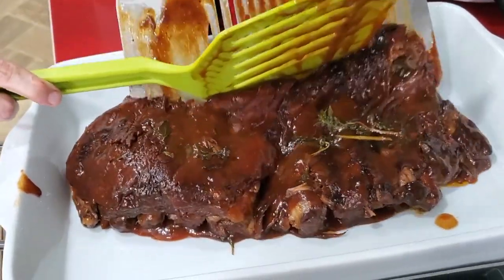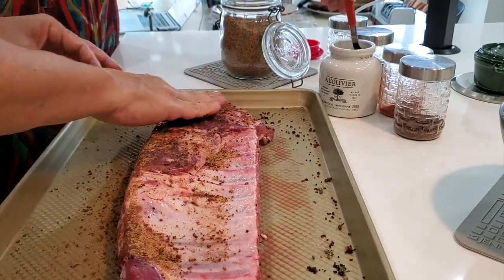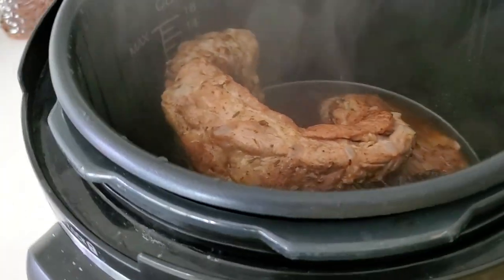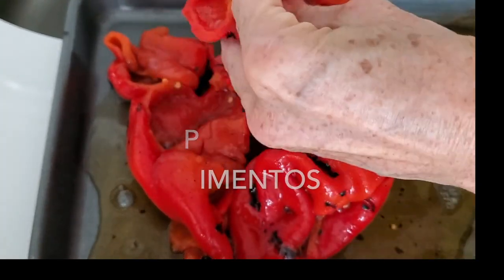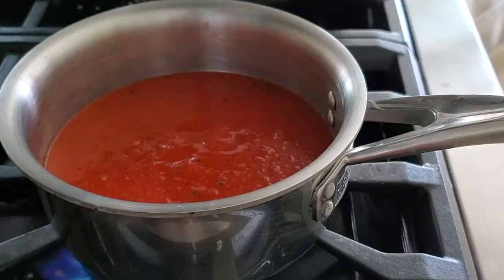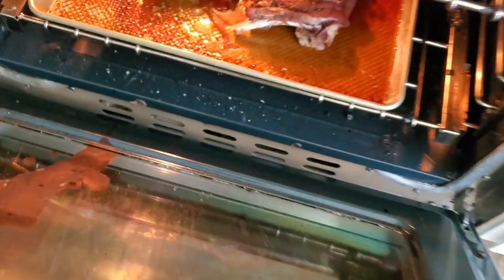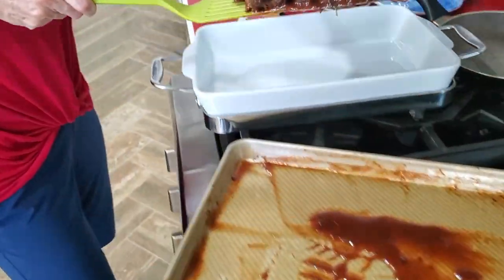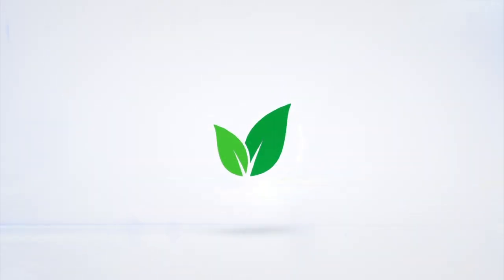Fathers Day ♦️ Class: How To Make BBQ Ribs chefpachi cookingclass ♦️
Oh boy. The summer is here. And so is fathers day.  Chef Pachi shares with her husband Jorge the secret for spectacular ribs everybody can make, even he. Watch them share today.

Chef Pachi teaches us how to prepare the best BBQ ribs with her husband Jorge on this Father's Day. She enjoys the best moments with the most delicious pork ribs on the planet: Pork ribs Ham chops Pork leg and more. Check out this amazing recipe for a dry rub you'll love and use all the time. Prepare it in minutes. Two racks of St. Louis ribs and you'll have the best ribs. Take a look at my cooking in the Instant Pot or Pressure Cooker in 50 minutes; but you can also cook them in the oven at 275F for 3-4 hours. Either way, you don't need to monitor them while they cook. Use beer, apple juice, or your favorite red wine as the cooking liquid. For the Instant Pot 1/2 cup; for the oven 2 beers.

SPICE RUB SMOKED PAPRIKA
(Enough for 2 ribs)

2 tablespoons coconut sugar
1/2 tablespoon of salt
1 teaspoon ground chipotle pepper
1 teaspoon smoked paprika
2 tablespoons dried thyme

Pachi's PIMENTO BBQ Sauce

Ingredients:
- 5 bell pepper
- 3 scallions
- 1/3 cup brown sugar - 1/3 cup ketchup
- 1 tablespoon ginger - 1 teaspoon garlic
- 1/2 teaspoon curry

Delicious Food is Successful Diet with Chef Pachi